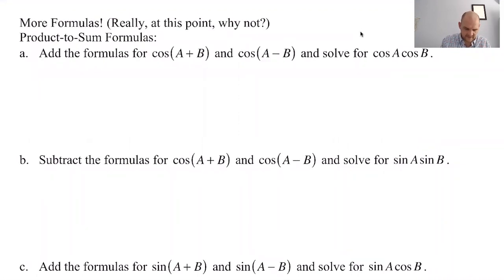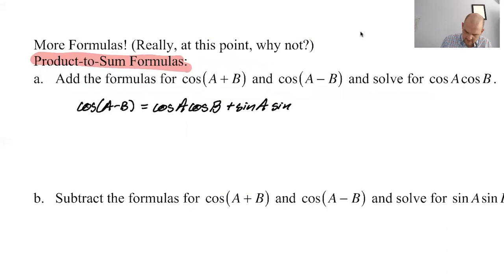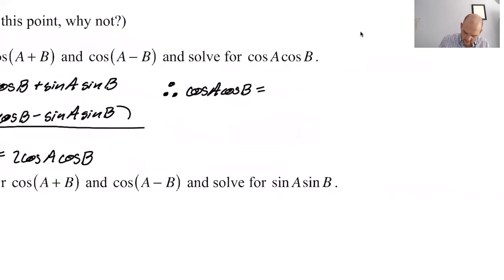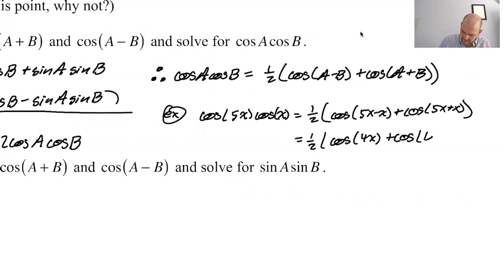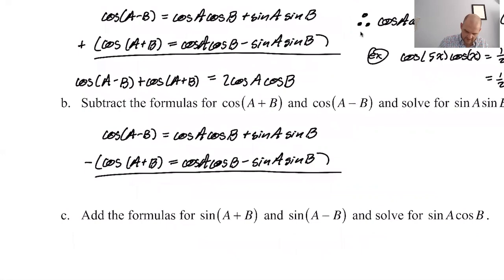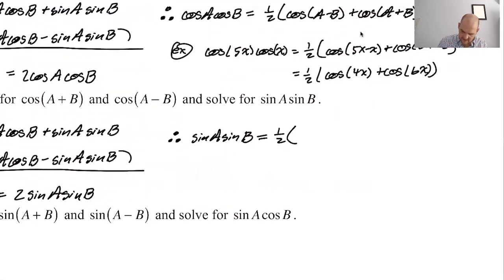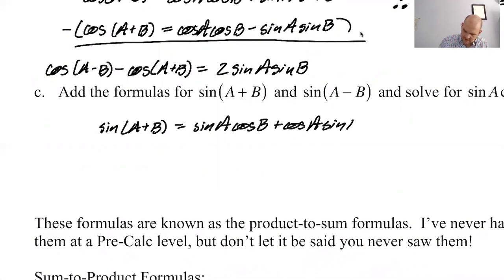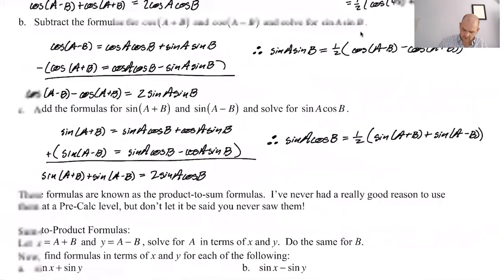Product-to-Sum Formulas pg 103, pt 1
Topics: 14 formulas!  adding cos(a+b) and cos(a-b) to find a formula for cos(a)cos(b); subtracting cos(a+b) and cos(a-b) to find a formula for sin(a)sin(b); sin(a+b) and sin(a-b) to find a formula for sin(a)cos(b)